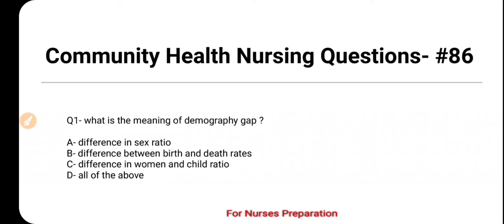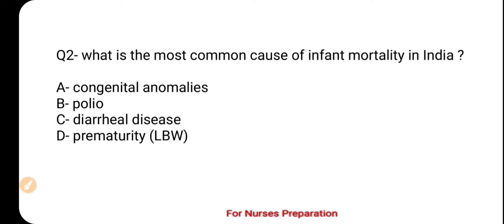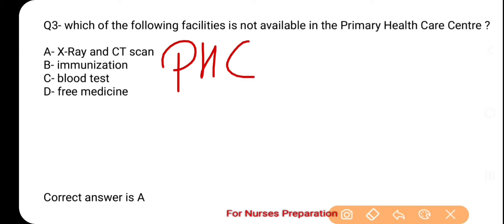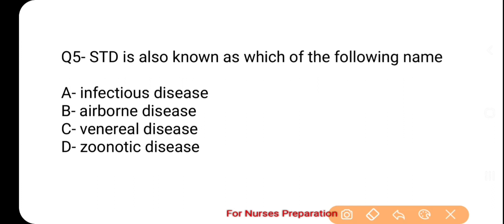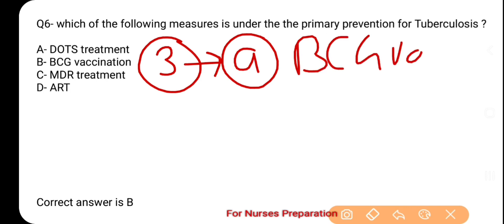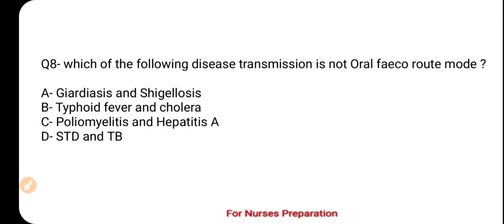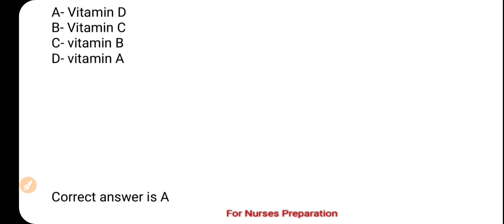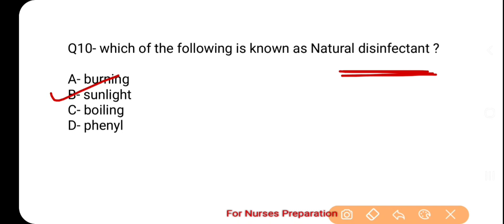uppsc I up cho I bihar cho I norcet 2021 preparation community health nursing #86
Hello,

This video is for all nursing students who are preparing for nursing recruitment exams 2021.

In this video you will find important questions and answers with explanations for upcoming nursing exams in MCQ format.

MCQs discussed in this video are very important for nursing exams like -

AIIMS NORCET.
CHO EXAM.
UPPSC
UP CHO
BIHAR CHO

Important about AIIMS NORCET 2021 preparation -

Students must study all nursing subjects, GK, maths and reasoning subjects also to clear this exam.

For current affairs, gk, maths and reasoning portion you can join our second channel -

We are trying our best to include important questions for this norcet exam.

AIIMS norcet exam is a little harder then community health officer or CHO exam.

To clear this AIIMS norcet exam we are suggesting to study -

one good coaching notes.
One nclex book.
and old papers for practice.

Important for CHO Exam preparation 2021 -

After clearing cho exam you will get a training of a few months then get posting at rural area government hospital as the community health officer (CHO).

After completing your nursing degree or diploma you can give this competition exam.
Different states of India have separate exams for CHO.

Students who are preparing for cho exam must give more focus on subjects like -

obstructive and gynaecology.
medical surgical nursing.
Pediatrics.

Playlist link for all the important videos for upcoming norcet & cho exam 2021 -